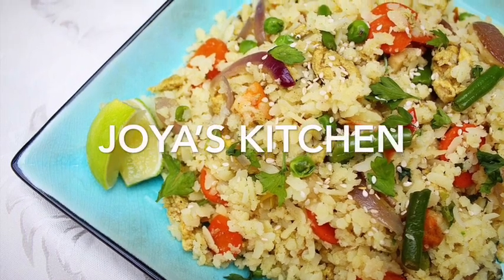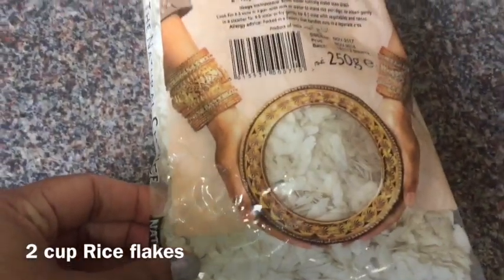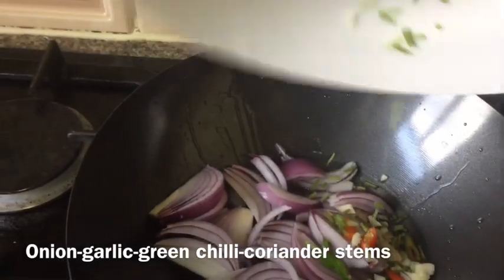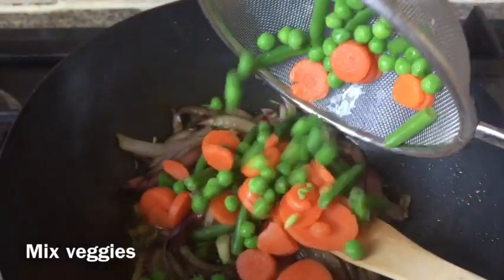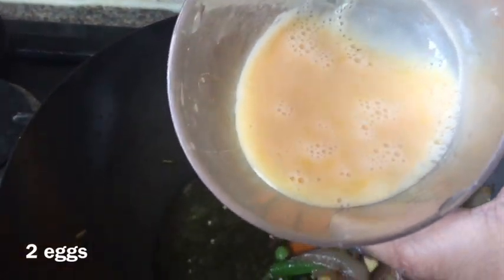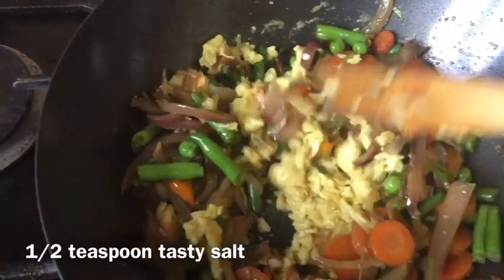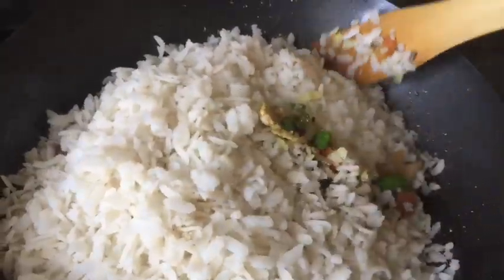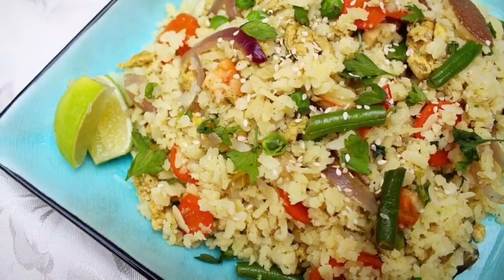Fried Veg Rice Flakes (Quick Dish)